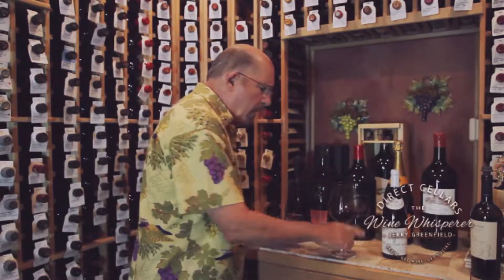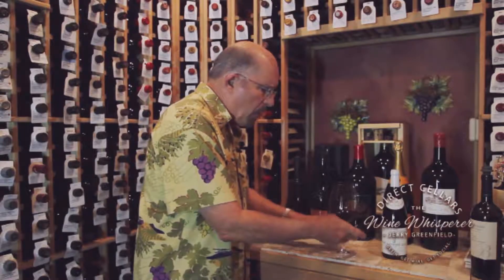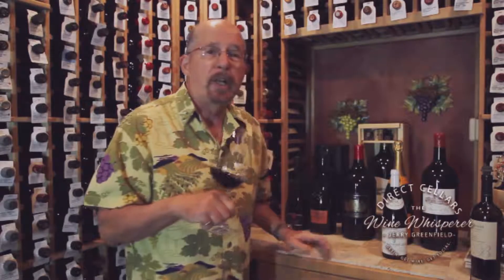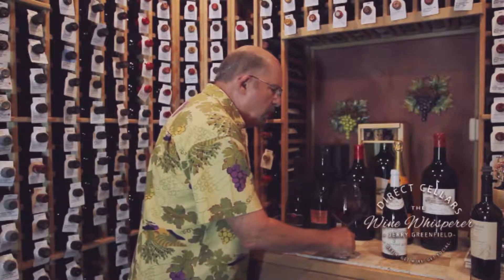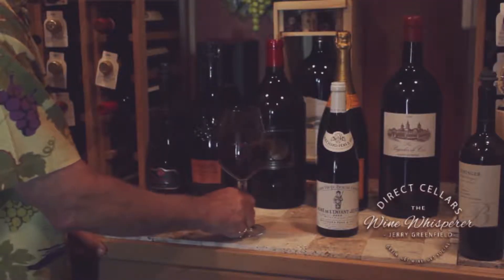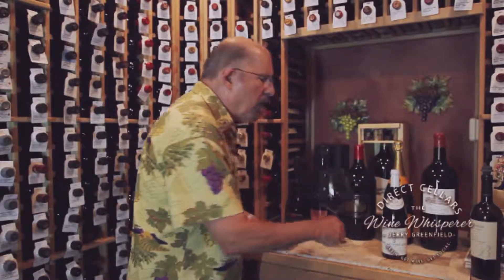The Wine Whisperer: Why do we let the wine breathe? (Episode 5)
Come and Join us today!!!